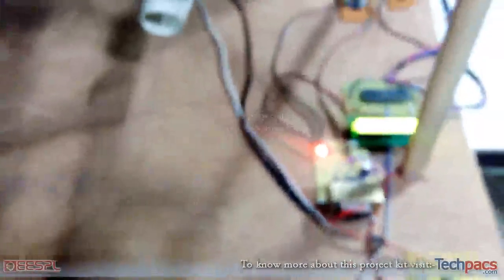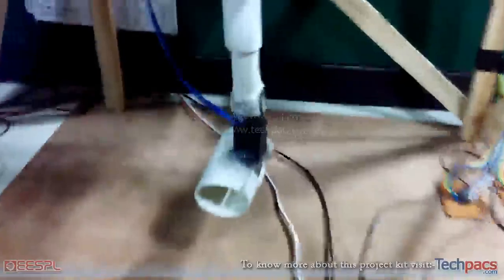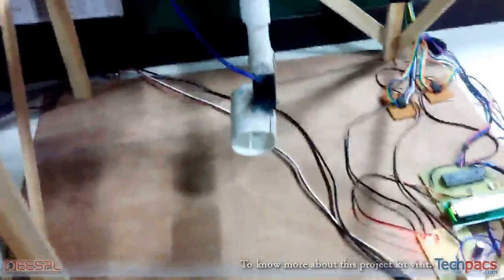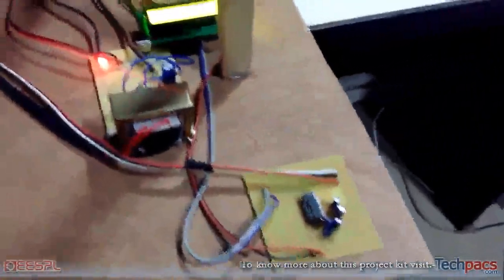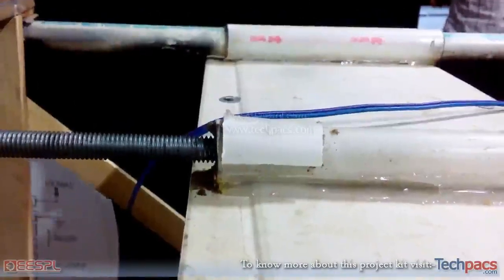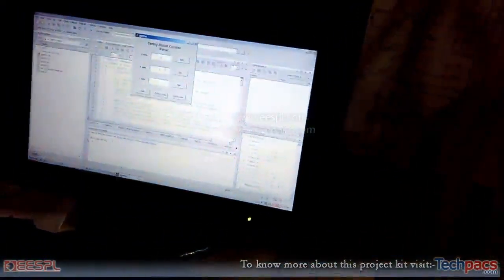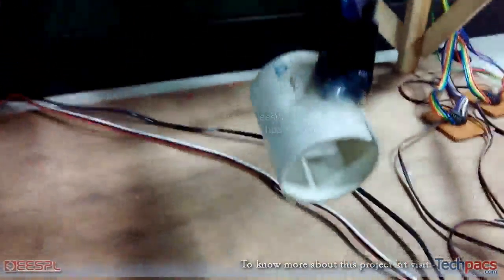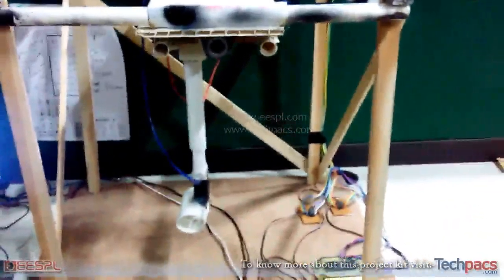Gantry Robot | Cartesian coordinate robot | linear robot (latest Project 2020)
This video is about the Computer Numeric Controlled Gantry Robot Mechanism for Three-Directional Tool Movement: A Modular Approach for Automated Manufacturing. In this video you will see the working model and detailed description of this project.

Discover the innovative CNC Gantry Robot revolutionizing industrial automation efficiency with precise control in manufacturing and material handling tasks. Elevate your operations with this cutting-edge system.